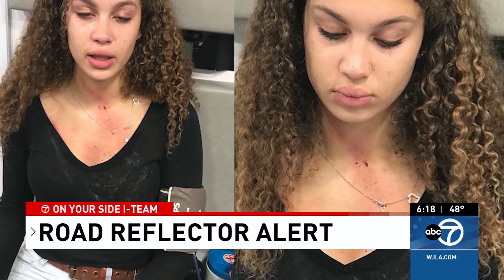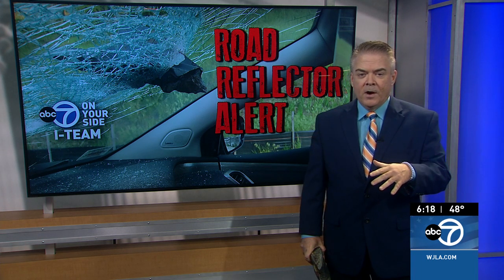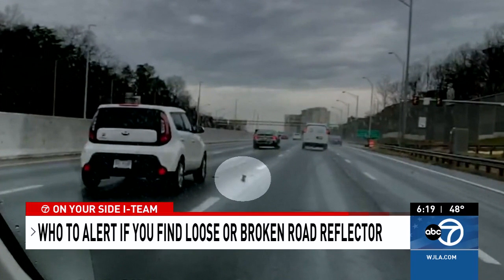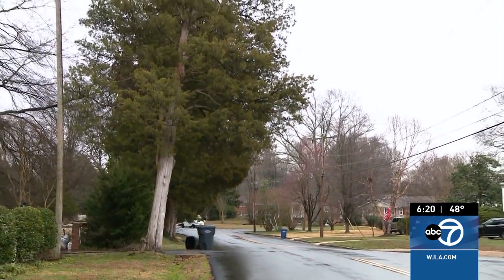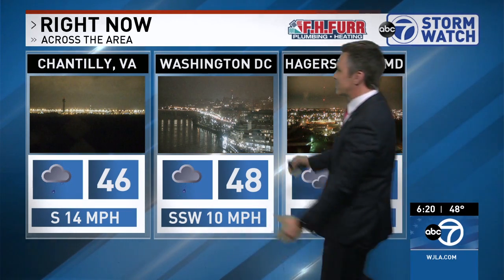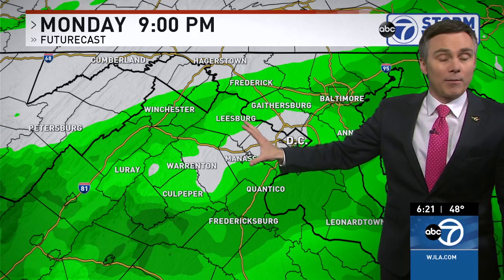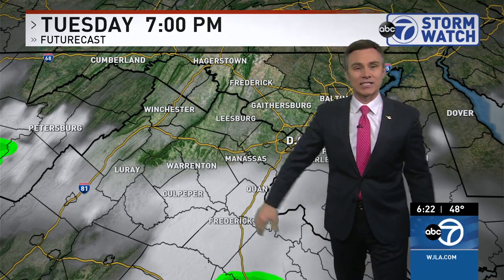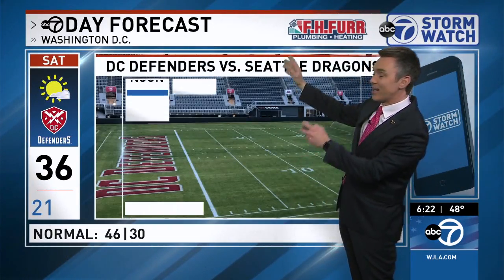WJLA HD Weather 20200210 1818